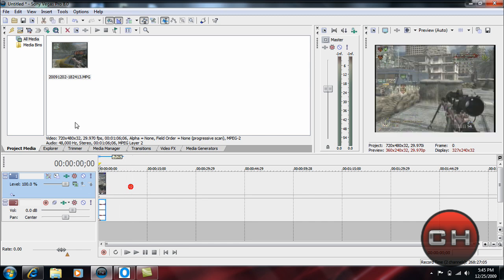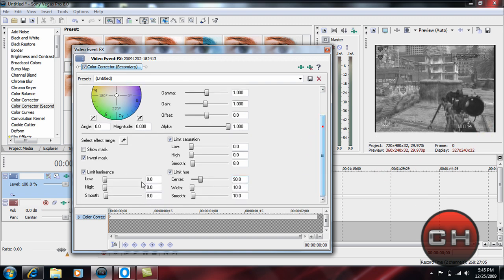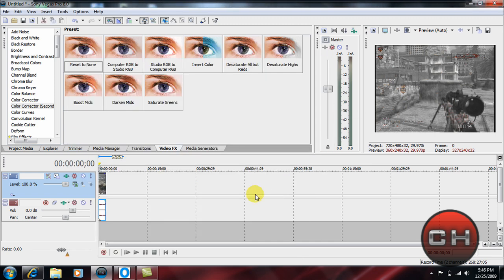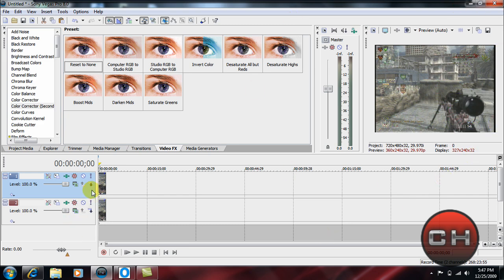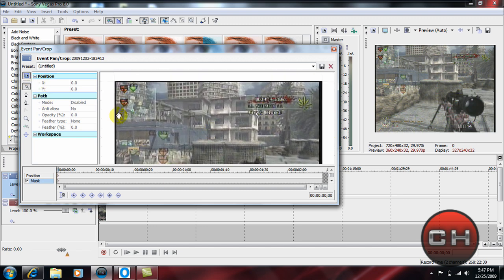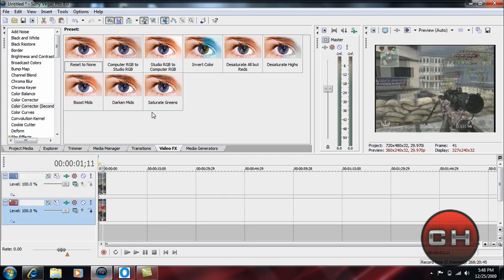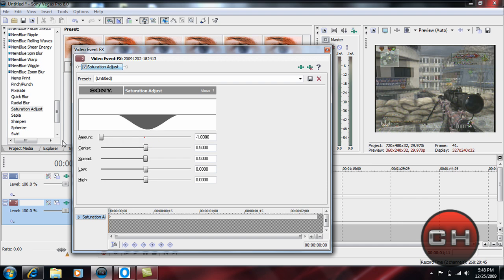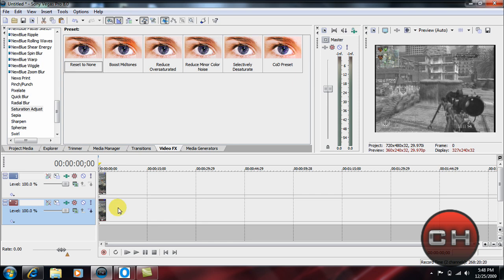Sin City Effect - Sony Vegas Pro 8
In This Tutorial I Will Be Showing You How To Make Certain Parts Of The Video Black and White And Other Parts Color. The Reason That I Call This The Sin City Effect Is Because You See This Effect Throughout The Entire Movie. This Technique Is Also Known As "Selective Coloring." I Hope You Enjoy This Tutorial.